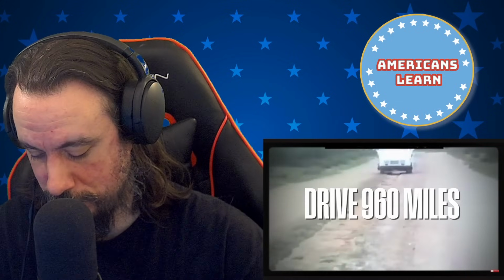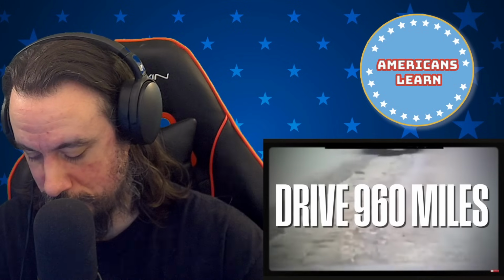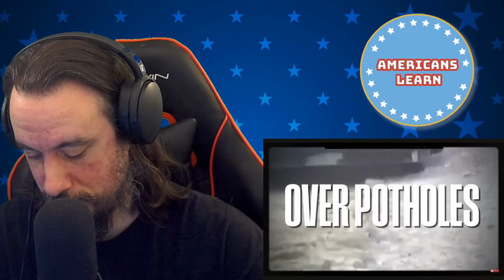Vet Reacts *Best Truck Ever* America's Most Iconic Delivery System -Grumman LLV-The Fat Electrician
Suggest a video for us to watch in the comments.